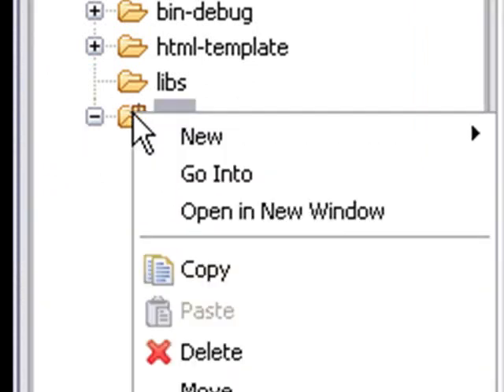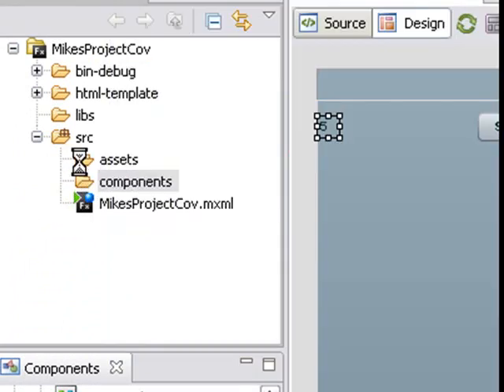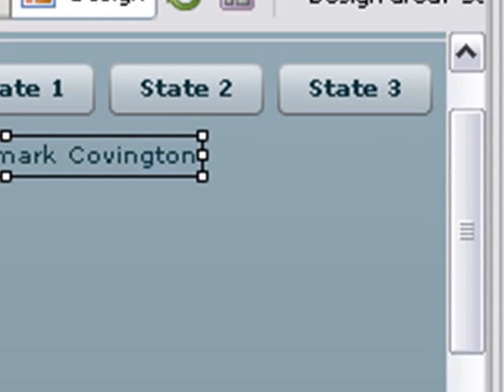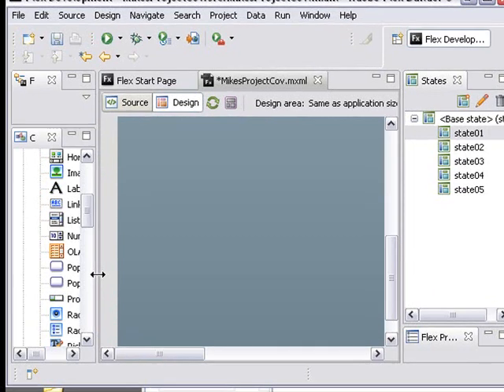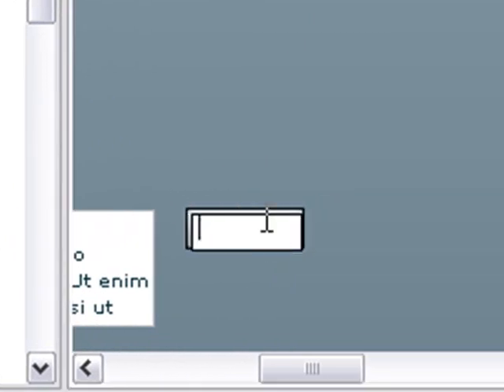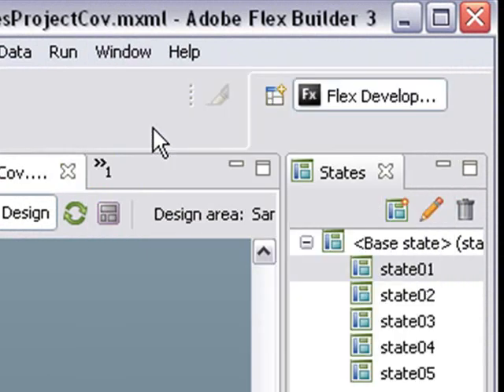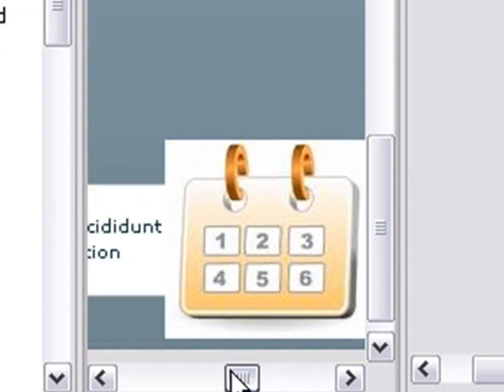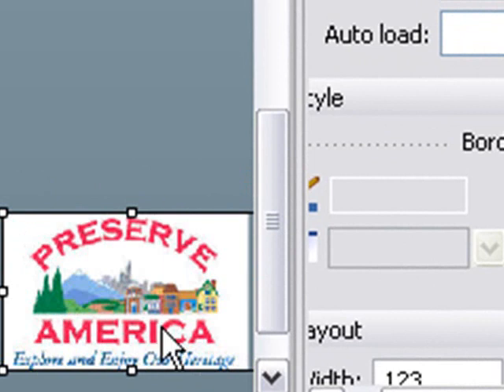Live Flex 3 Training Part 3 (Building a Website)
Part 3.This was a live session I did at NKU. Real Basic stuff. We build the first page of a Website. The site is for the City of Covington. This tutorial was created by Mike Lively of Northern Kentucky University.